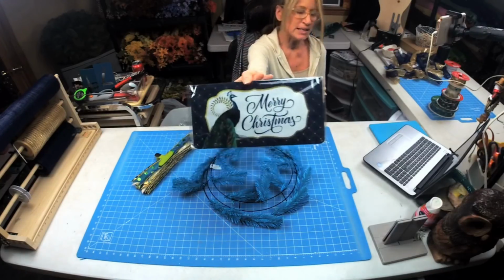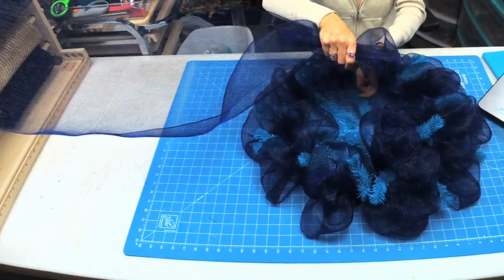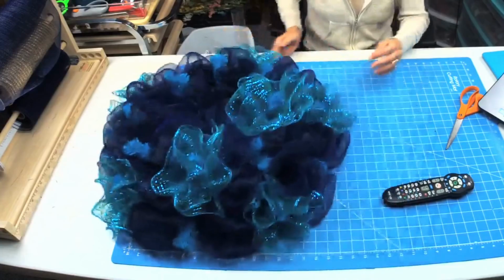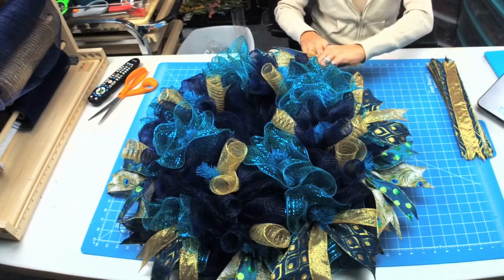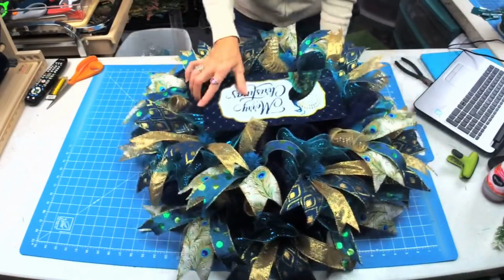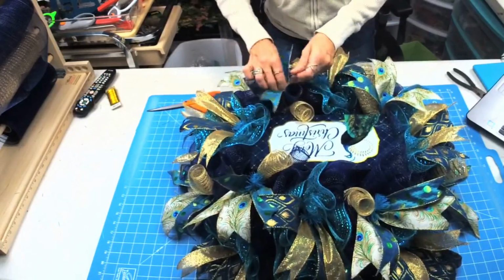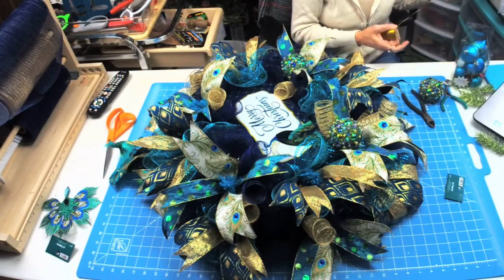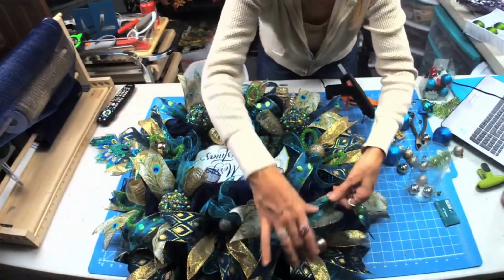How to make a Peacock Christmas Wreath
This wreath is made on a 15"work wreath form. I did 12"poofs using 21" mesh. I then added 30" ruffles using 10" mesh  to every other tie. Then i added  10"rolls in 2 colors with 10" mesh to every other tie. I used 4 different wired ribbons cut 14" long. tubing in every other tie.Ornaments in every other tie. Peacock pics and ornaments on the top with a sign in the center.

Supply list

15" work wreath form
21" mesh
2 rolls of 10" mesh
2 rolls of 2 1/2" wired ribbons
2 rolls of 1 1/2" wired ribbons
tubing
ornaments
sign
peacock pics
Wire

MY LINKS:
ETSY SHOP
LJ’s Designers Group
Janes Front Door Decor

floral wire 26 gage
pro bow hand
hot glue gun
hot gun glue sticks
Dap Rapid Fuse glue
glue Skillet
self healing mat
Fisker Rotary Cutters.
Fisker blades
Meta; hole punch
Heavy duty staple gun.